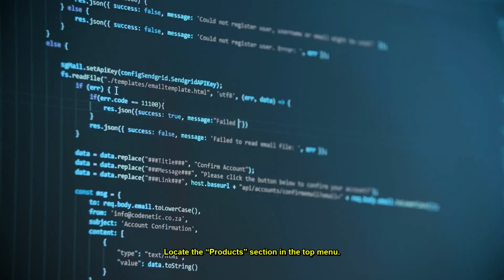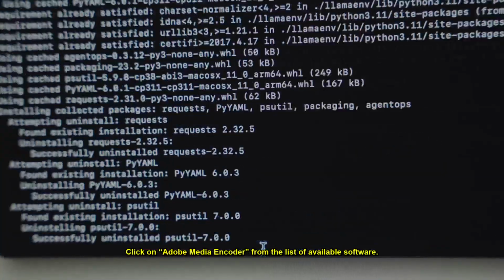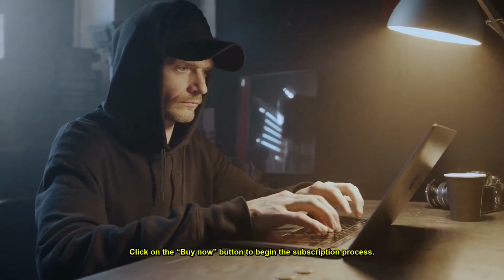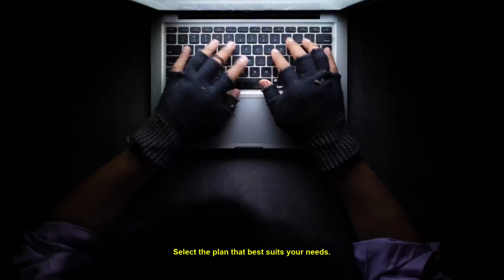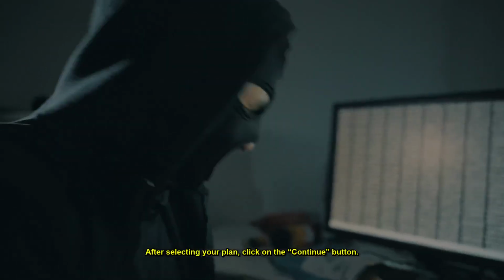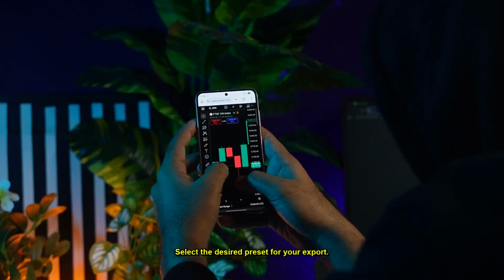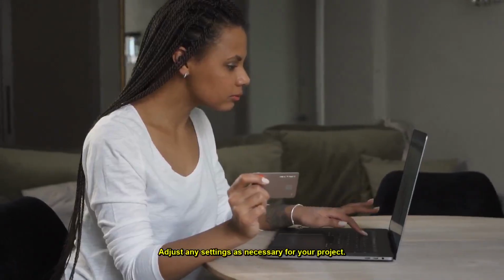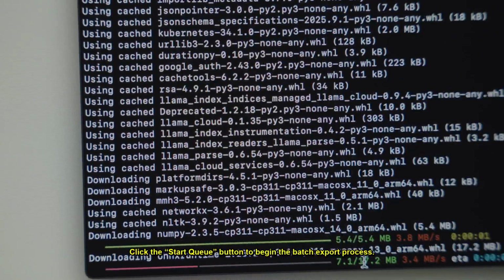How to subscribe to Media Encoder for Batch Export and Presets - Step By Step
Whether you're a beginner or an experienced user, this video will guide you through the subscription process, ensuring you can efficiently manage your video exports and save time with presets. Don't miss out on mastering this essential tool for your video editing workflow!